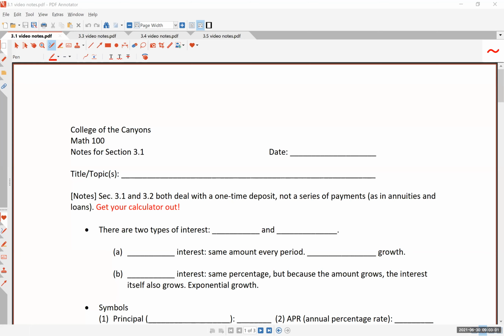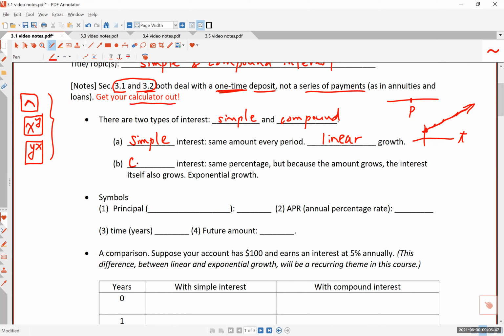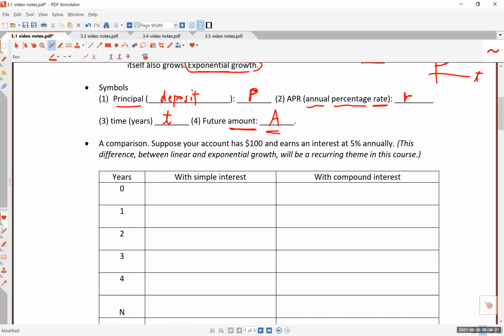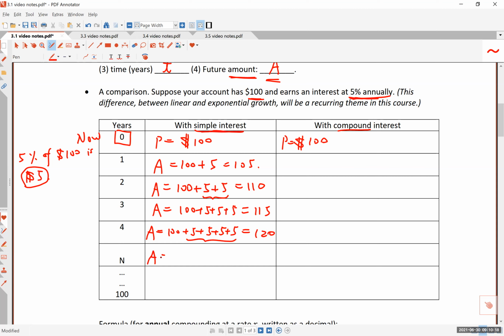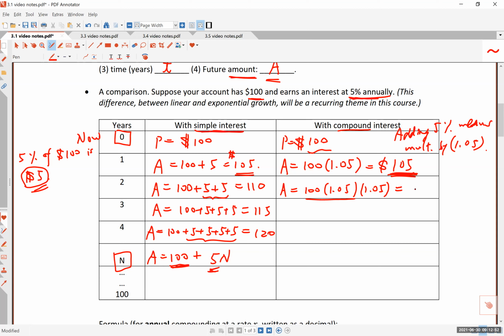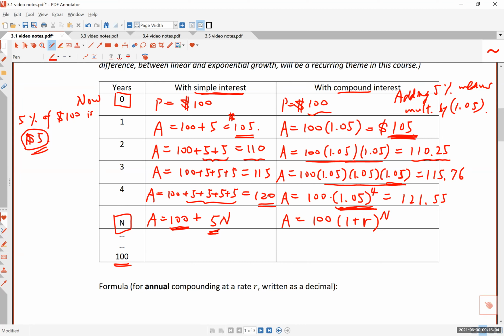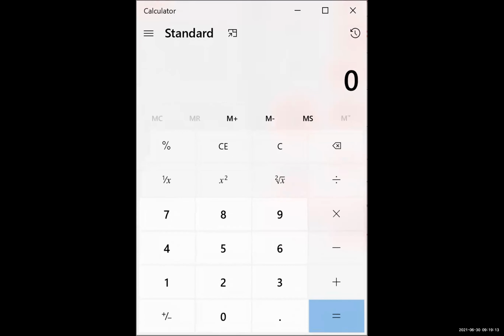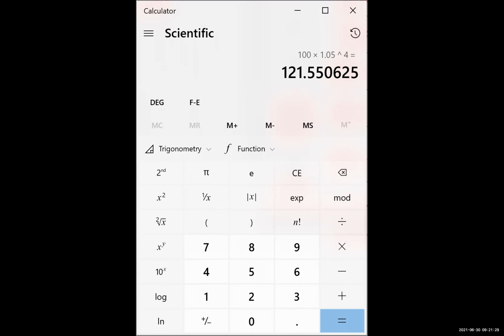Sec 3 1 Simple and Compound Interest Pt 1